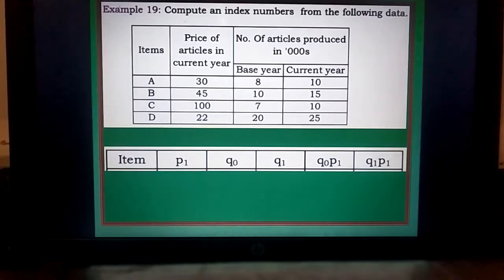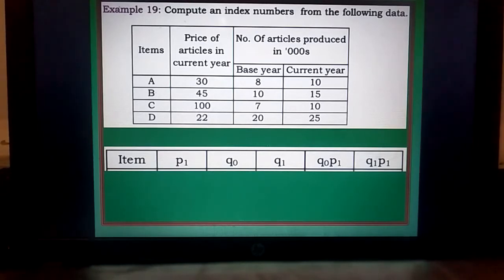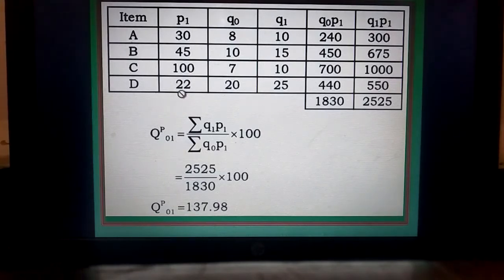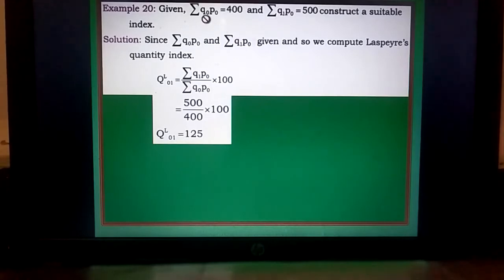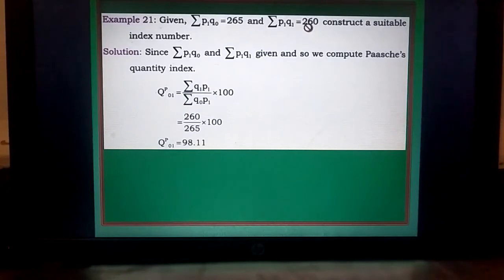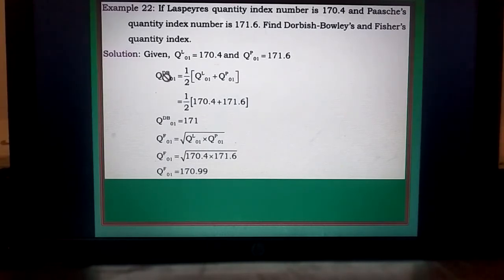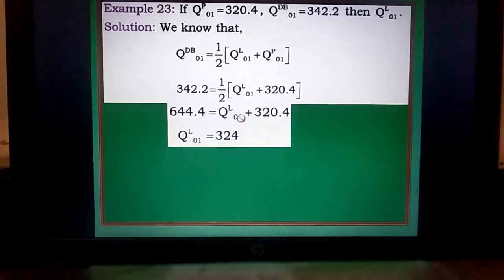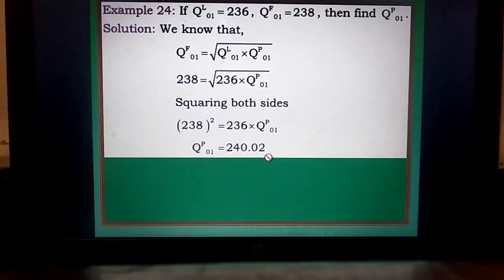Statistics-Index Numbers 16